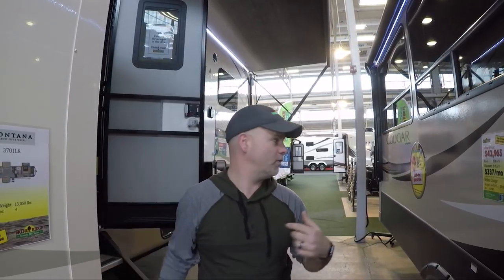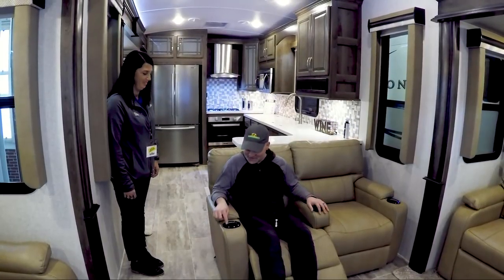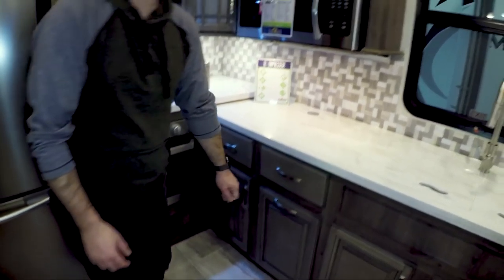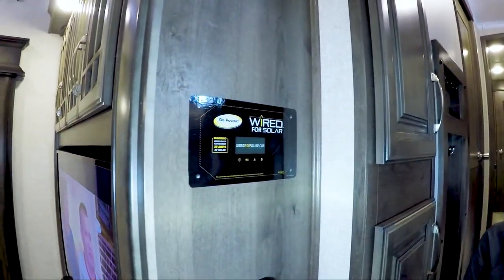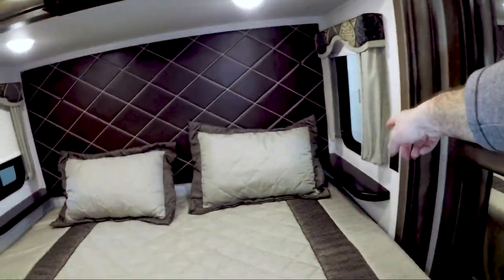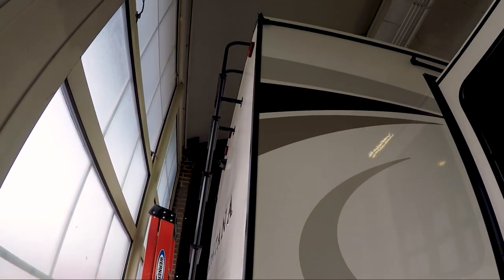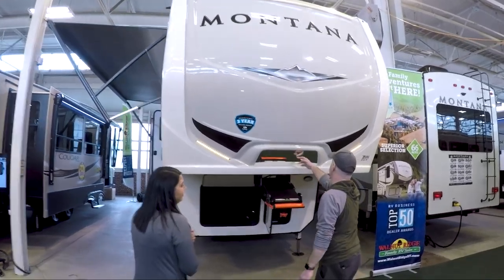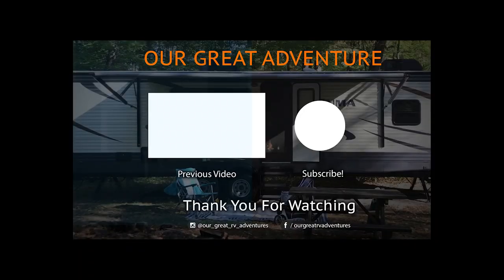Not a fifth wheel for a half-ton, but a fifth wheel with a luxury kitchen!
Looking for a fifth-wheel you can live in? This could be the one! While at the 2018 Indy RV Expo I had the chance to catch up with Nicki Manning from Walnut Ridge. Nicki did a complete walk-thru with me of the new Montana 3701LK. This is Montana's Luxury Kitchen model. This fifth-wheel could easily be called your perm. home. It was such a beautiful model.